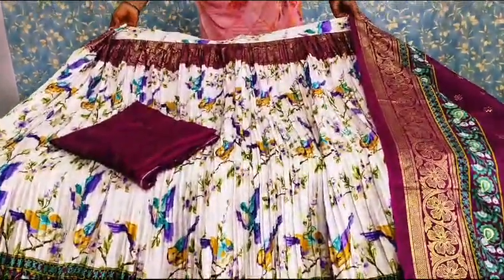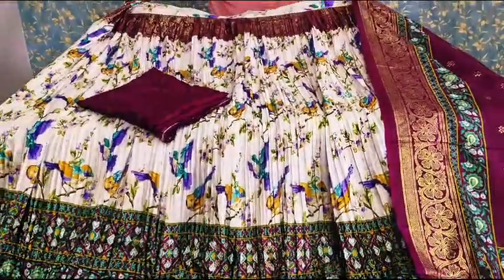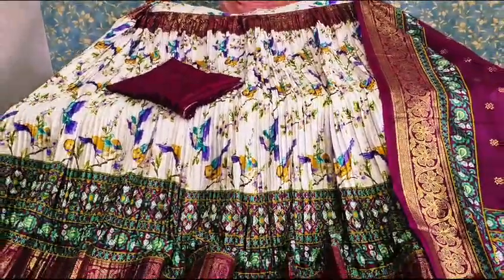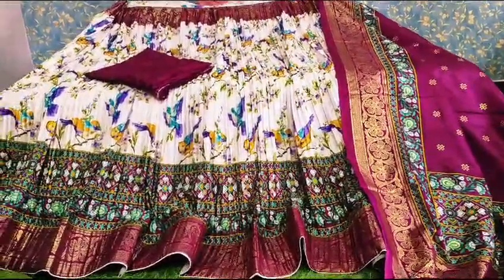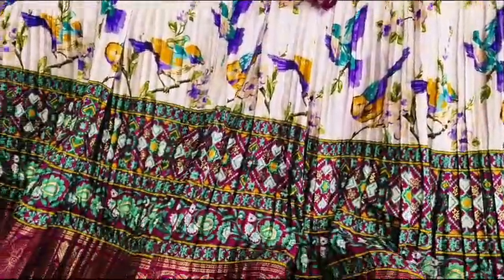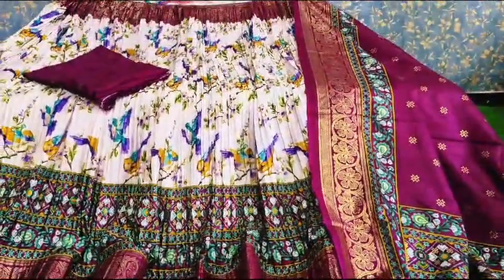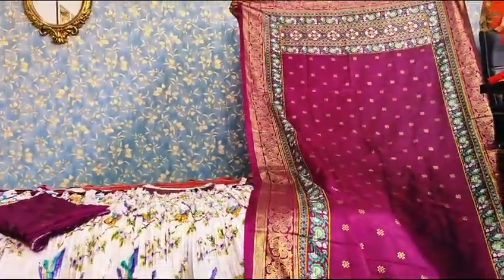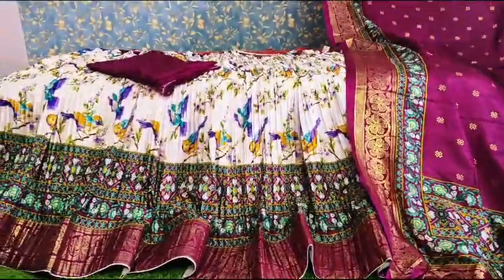customised lehanga yt shorts 👍🙂👌 if u want dis model dress